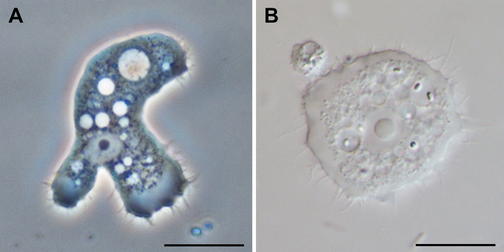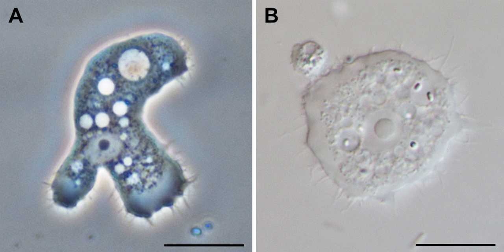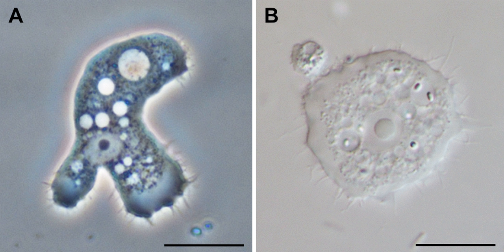Pellitina | Wikipedia audio article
This is an audio version of the Wikipedia Article:
Pellitina

SUMMARY
Discosea is a class of Amoebozoa, consisting of naked amoebae with a flattened, discoid body shape. Members of the group do not produce tubular or subcylindrical pseudopodia, like amoebae of the class Tubulinea. When a discosean is in motion, a transparent layer called hyaloplasm forms at the leading edge of the cell (see lamelliopodium). In some discoseans, short "subpseudopodia" may be extended from this hyaloplasm, but the granular contents of the cell do not flow into these, as in true pseudopodia. Discosean amoebae lack hard shells, but some, like Cochliopodium and Korotnevella secrete intricate organic scales which may cover the upper (dorsal) surface of the cell.  No species  have flagella or flagellated stages of life.The composition of Discosea is similar to that of the class Flabellinea, proposed by Alexey Smirnov and his collaborators in 2005.  However, Discosea is a more comprehensive taxon, including several groups not included in Flabellinea. In 2011, Smirnov et al. accepted Discosea as a class, and reduced Flabellinea to the rank of a subclass with the name Flabellinia.